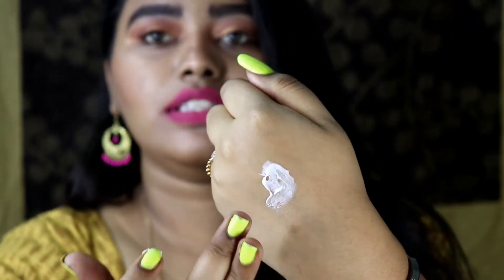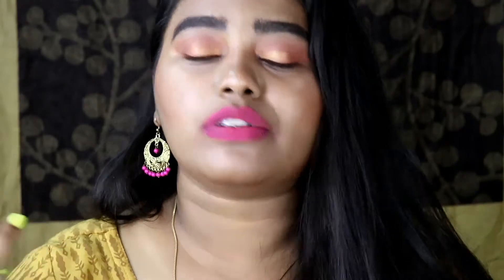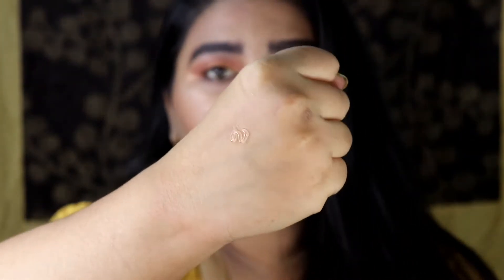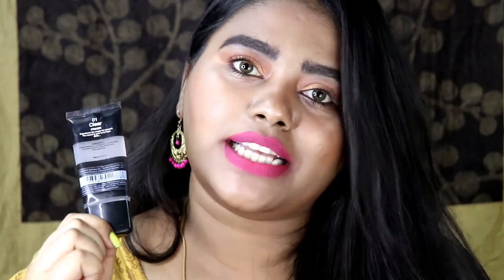My Top 7 Makeup Primers Available in India || Affordable + High End || Best Makeup Primers....!!!!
Hiiiii Loves. !

So in this video I have give a True Review about Each and Every Product.

*Products Mentioned Are :

1. Loreal Base Magique Smoothing Primer

2. Colorbar Perfect Match Primer

3. Miss Claire Studio Perfect Proffesional Makeup Primer

4. Coloressence Primer

5.Patanjali Aleo Vera Gel

6. Nivea After Shave Balm

7. Clinique Pep Start HydroBlur Moisturizer